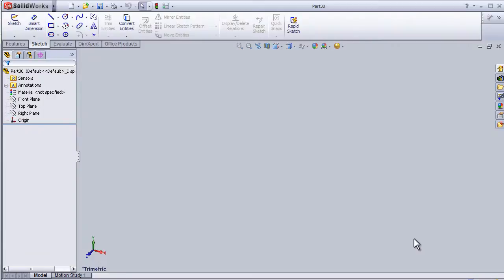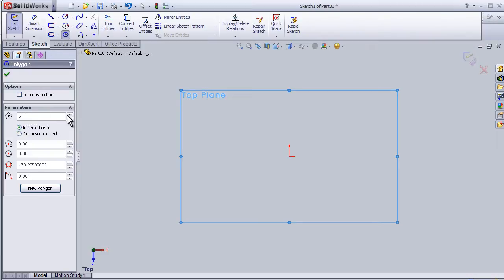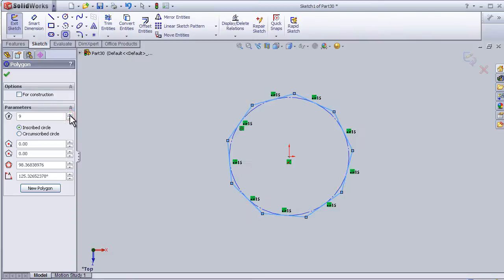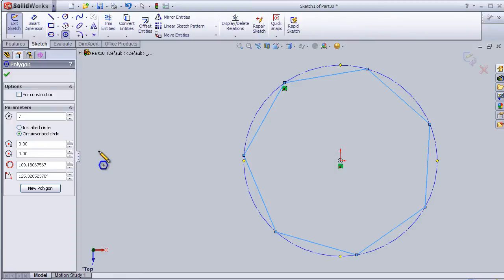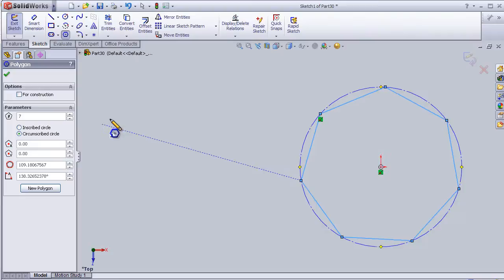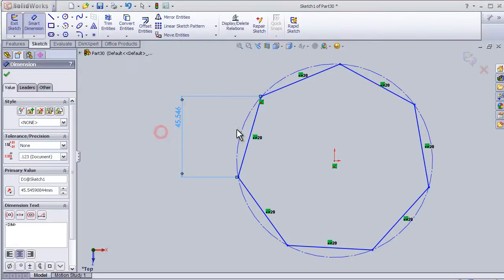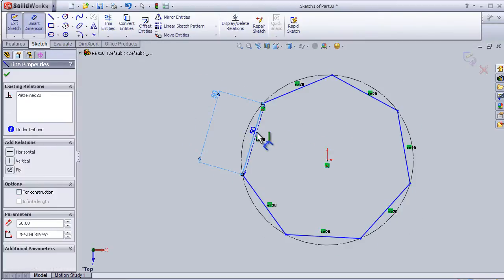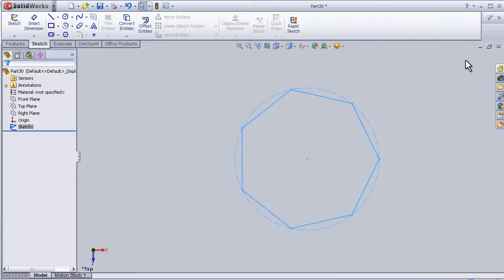7- SolidWorks Sketch Tutorial: Polygon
7- SolidWorks Sketch Tutorial: Polygon

This Channel contains topics about:
- SolidWorks Beginners Tutorials
- SolidWorks Sketch
- SolidWorks Surface
- SolidWorks Motion
- SolidWorks COSMOS
- SolidWorks Drawing
- SolidWorks Weldments
- SolidWorks Mold Design
And MORE